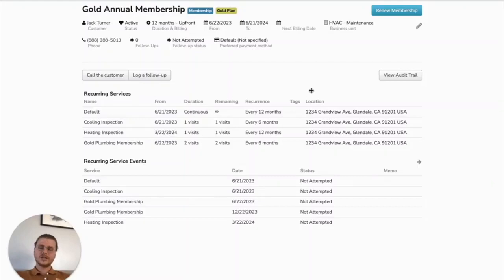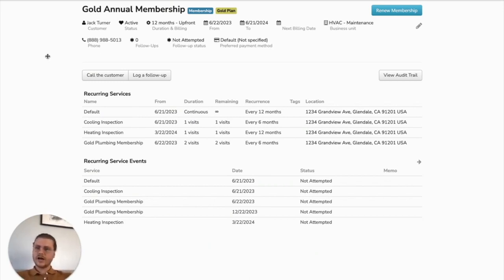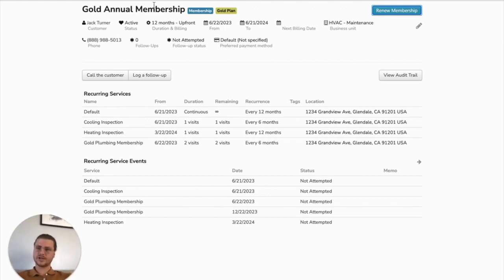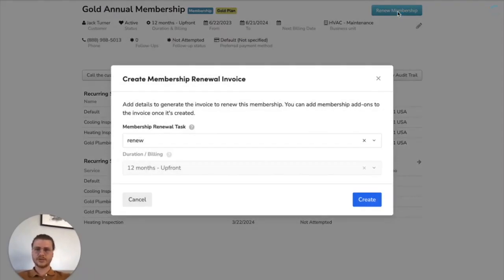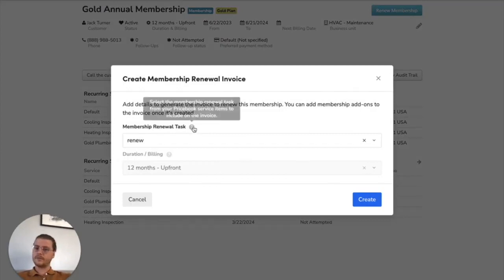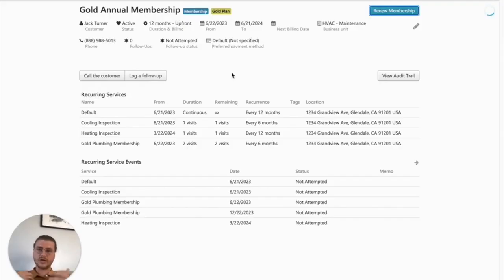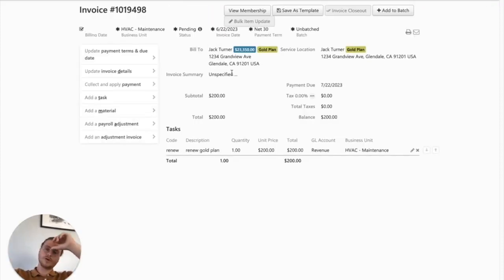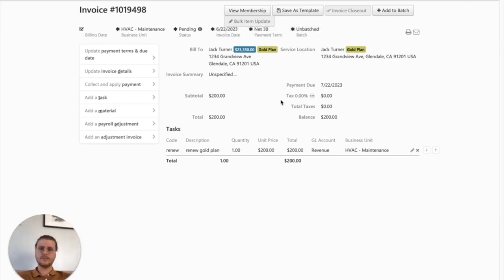ServiceTitan Tutorial | How to Renew a Membership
The renewal of memberships is a cornerstone of maintaining customer loyalty and a steady revenue stream. Join The Graphite Lab team as we dive deep into the mechanics of membership renewal within ServiceTitan. This step-by-step tutorial ensures you have the skills to efficiently manage and renew memberships, ensuring continued engagement with your valued customers.